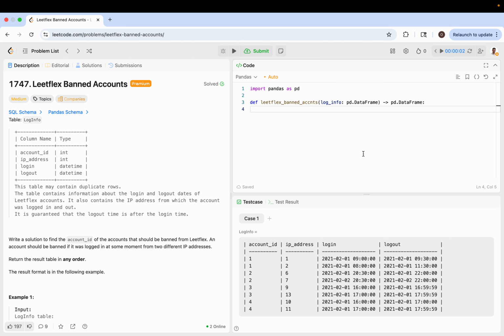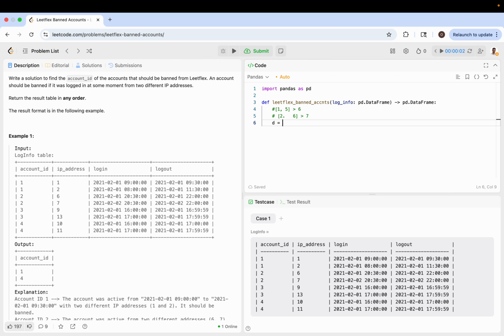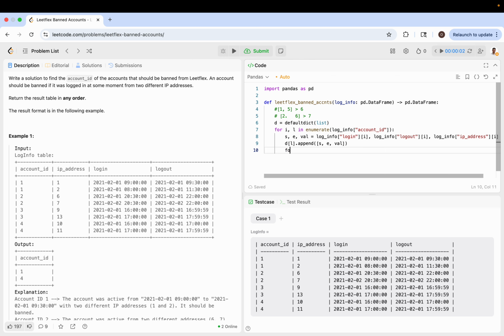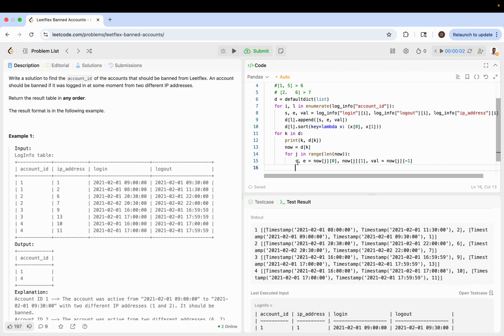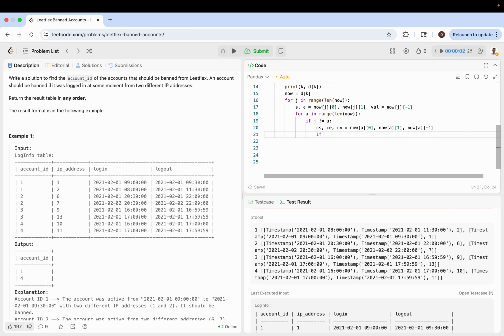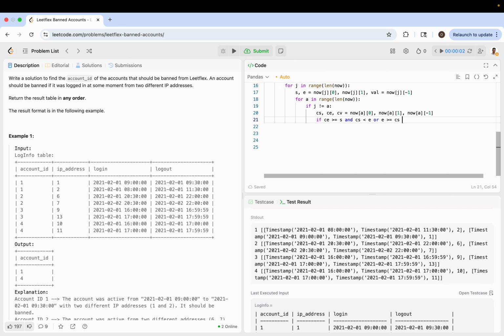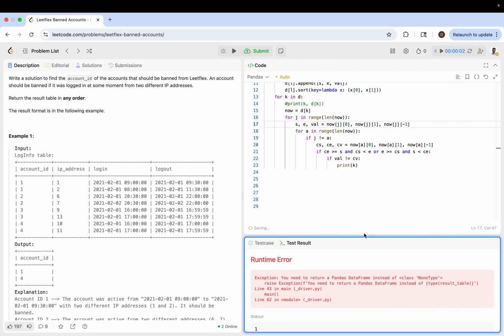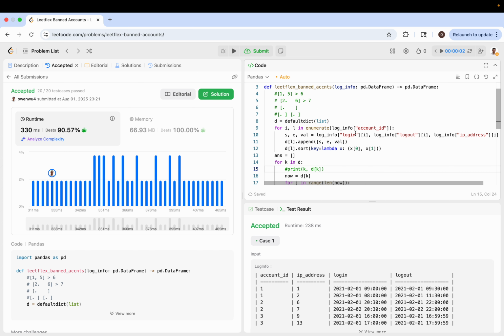Leetflex Banned Accounts